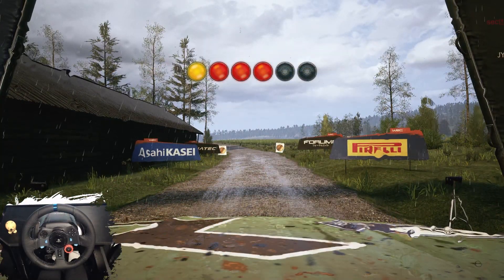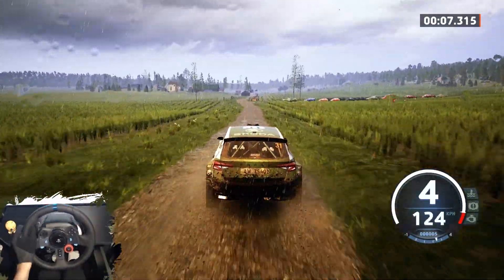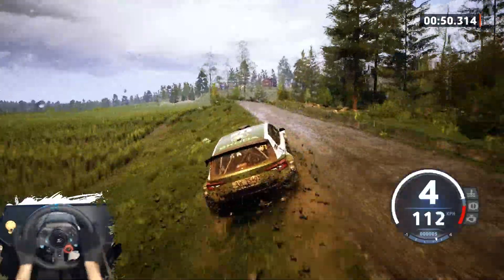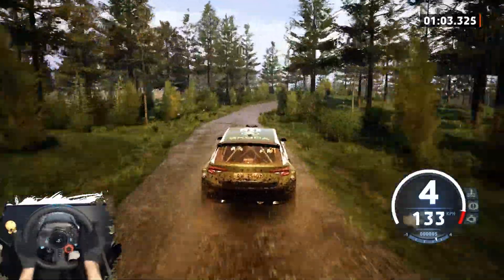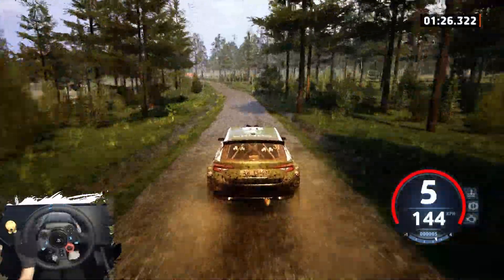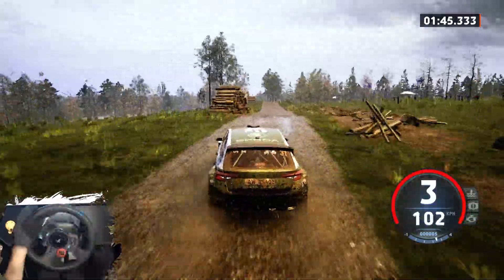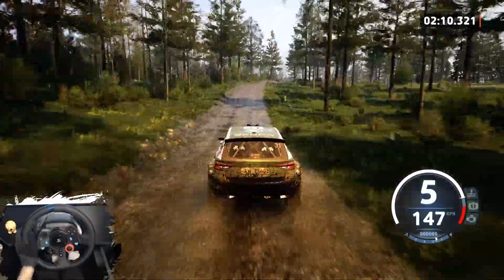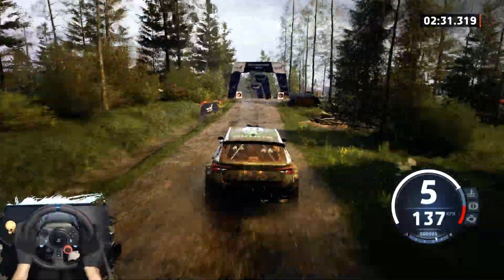HOME SOIL - Skoda Fabia RS Rally2 - Logitech G29 - EA Sports WRC